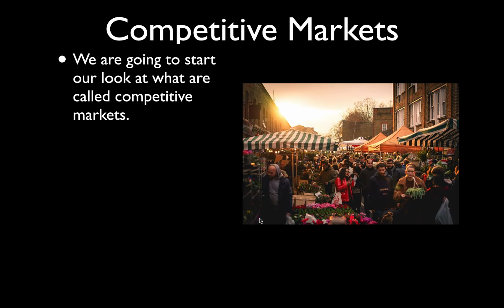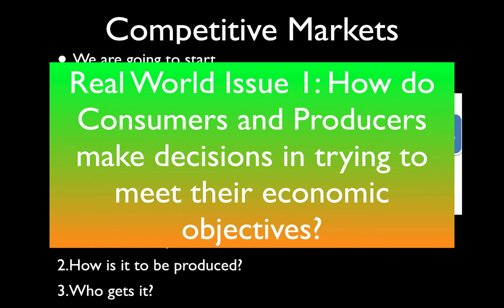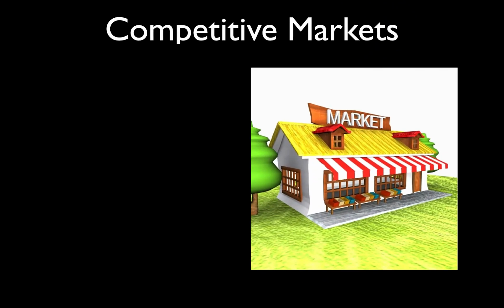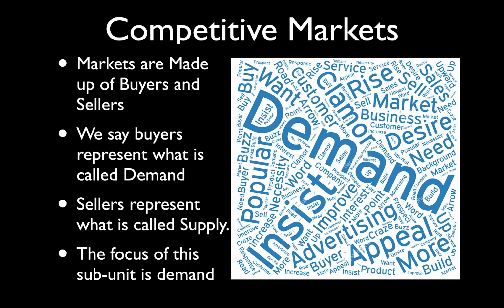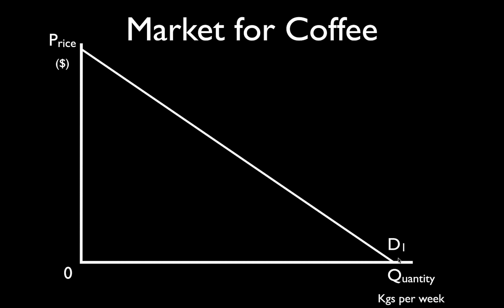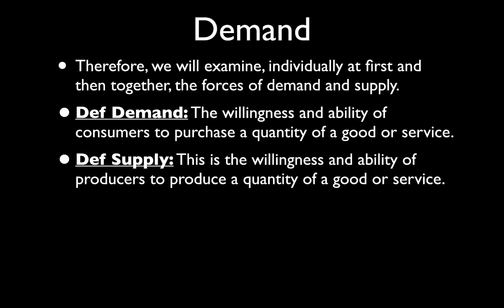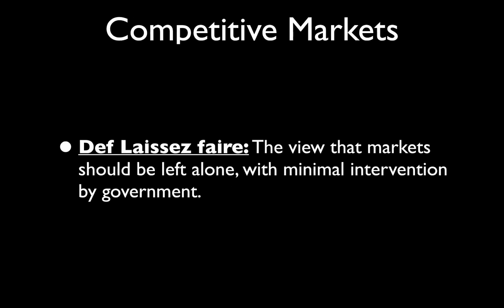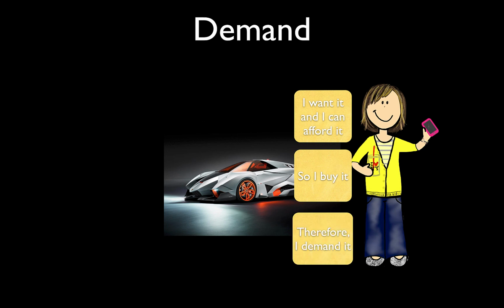Competitive Markets and Demand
In this video we introduce the idea of Competitive Markets and Demand. We also talk about how Capitalist Economies answer the three questions of economics.